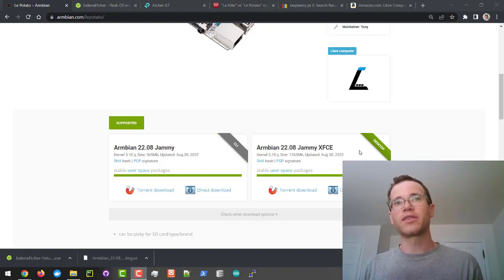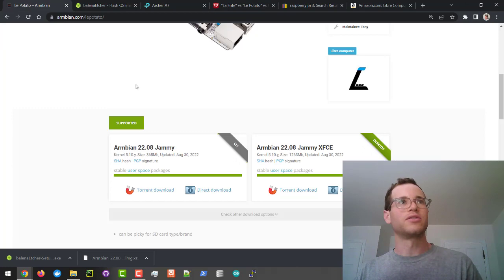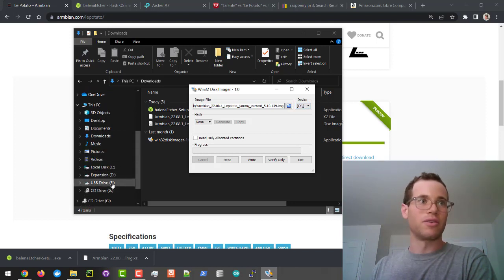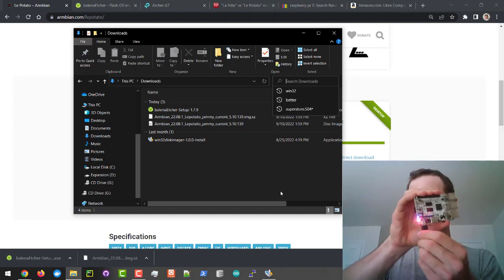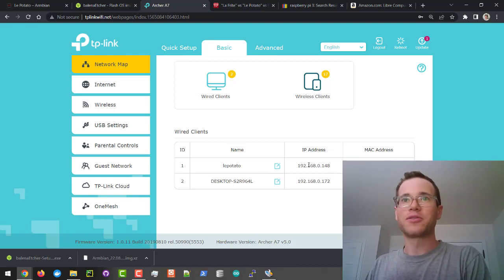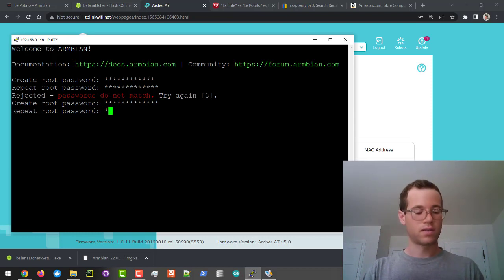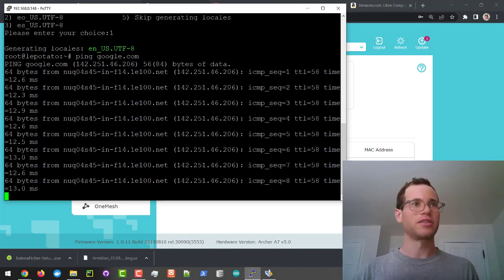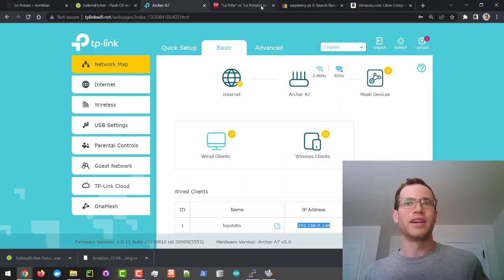Le Potato Full Setup Guide - Raspberry Pi 3 Affordable Alternative!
I walk through the installation and configuration of the Ubuntu image from Armbian's website for the Le Potato mini computer from Libre Computer. This is a direct competitor to the Raspberry Pi 3 board, having more RAM and a faster CPU at a lower price point.